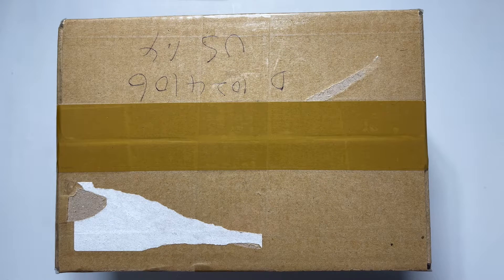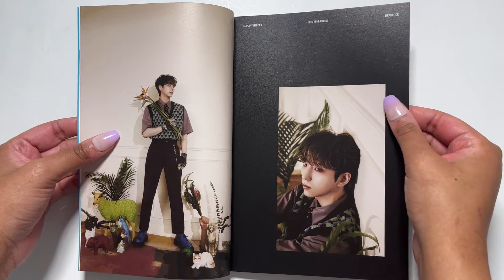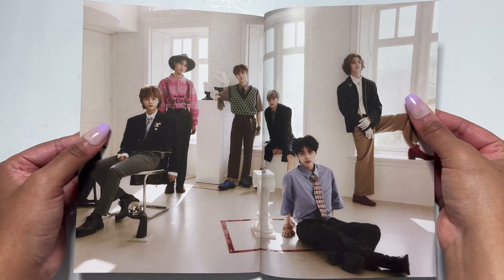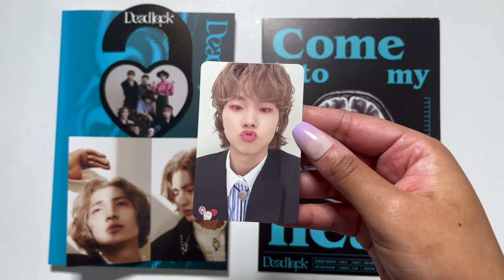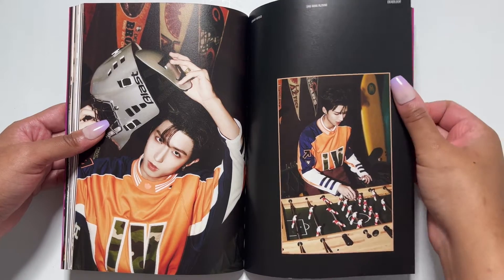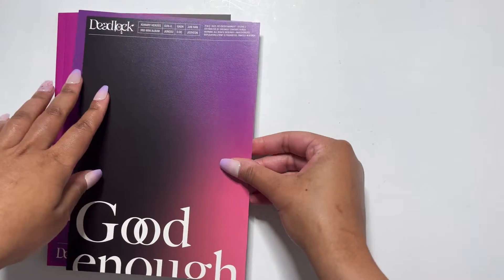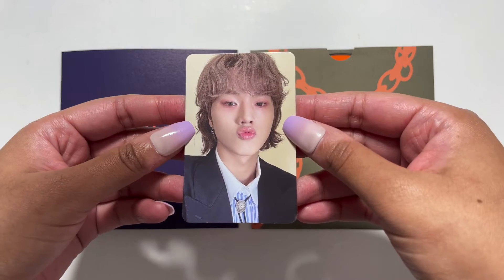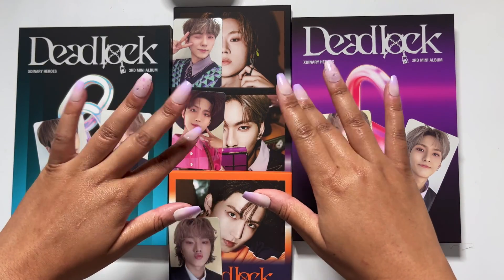UNBOXING Xdinary Heroes (엑스디너리 히어로즈) - Deadlock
Xdinary Heroes never miss. Another 10/10 mini album, zero skips!